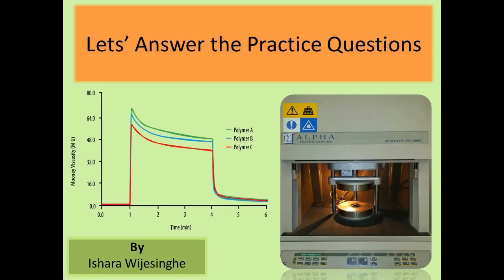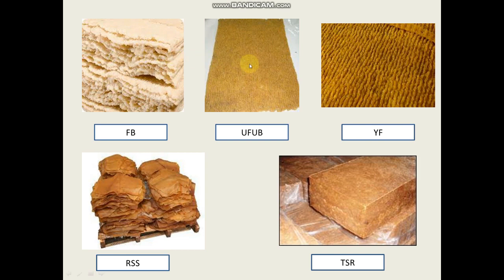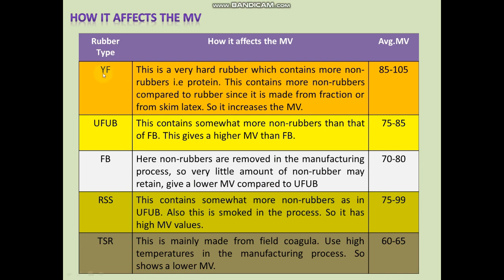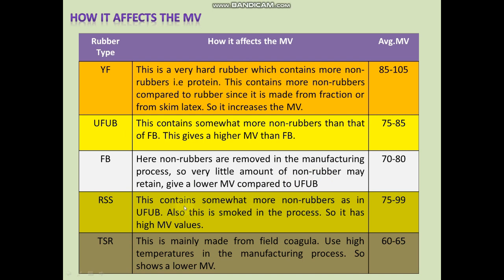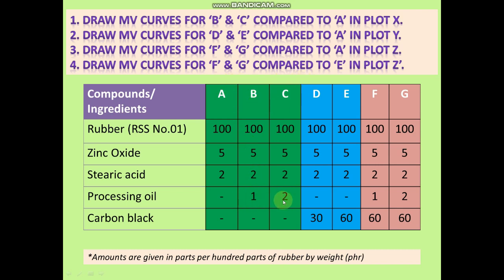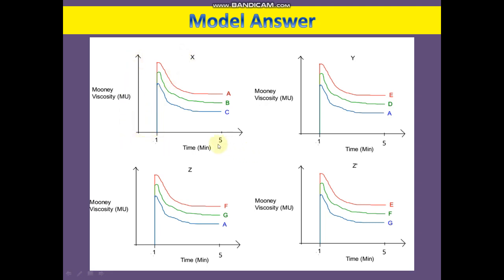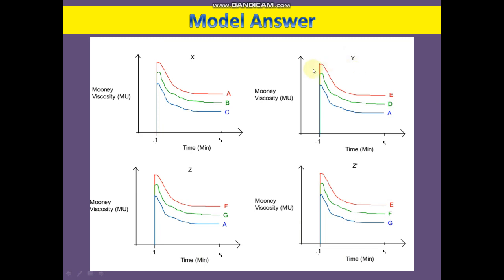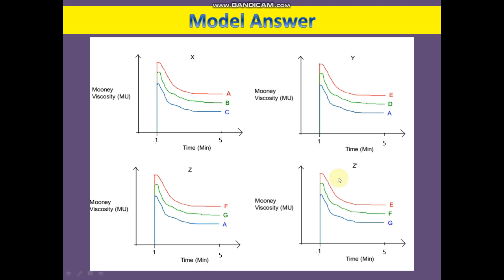Mooney Viscosity Practice - Answers for the Questions in Segment 1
Here, I discuss the answers for some question related to Mooney Viscosity. You can refer Handbook of Rubber Processing Technology, Rubber Research Institute of Sri Lanka and some Journal articles for more information on rubber types discussed in video.